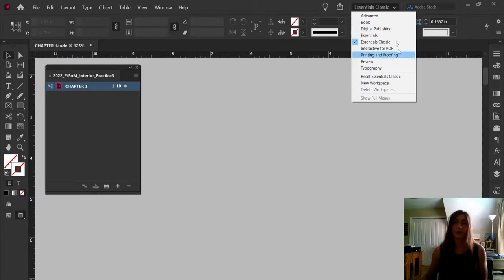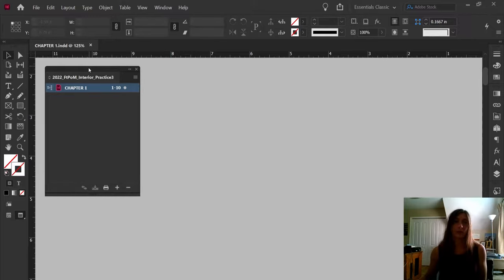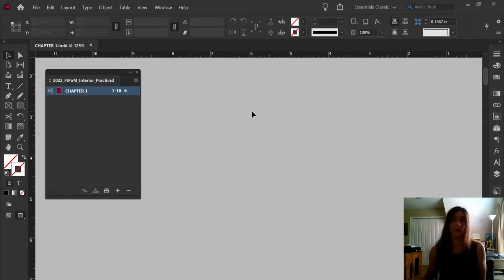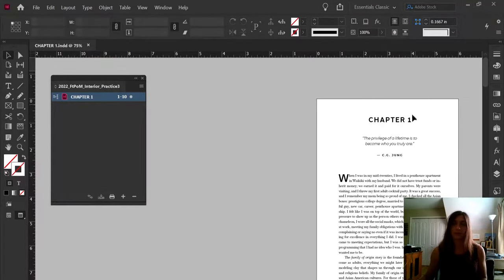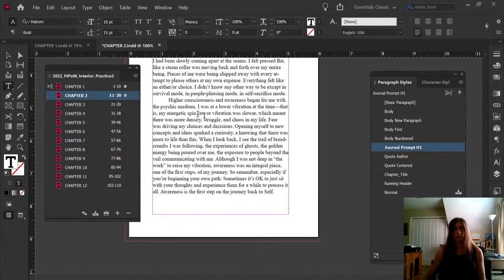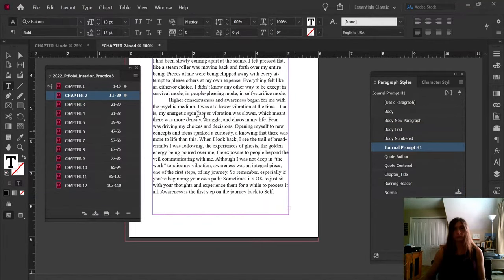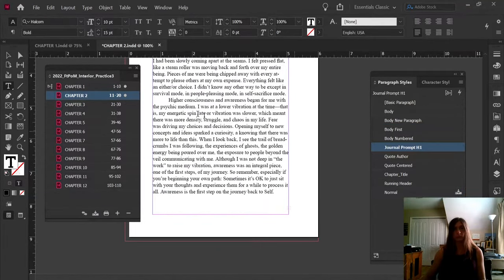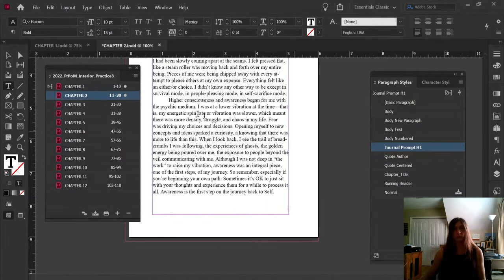InDesign • How to Speed Up the Styling Process when Working with Long Book Documents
This is a video I filmed in preparation for a presentation to the Los Angeles InDesign Users Group. In it, I discuss how to utilize InDesign's Book function to combine multiple .INDD documents into a group.
Then, I explain several tips and tricks that will increase your efficiency—how to automate running headers, make running headers automatically disappear on title pages, synchronize style changes throughout your whole book, and install a script that removes all unnecessary white space.

0:00 - Intro
0:35 - Start-up Settings
0:50 - Why Use the Book Function?
1:30 - General Styles
2:05 - How to Make a Book Document
2:30 - Add or Subtract INDD Docs
3:20 - Place the Manuscript into the Document
4:23 - Be Familiar with the Manuscript!
4:45 - How to Maintain Bold and Italic Character Styles
5:50 - How to Open Find/Change
6:28 - Clearing Overrides
7:00 - Applying "Body First Paragraph"
8:05 - Applying other Styles
8:50 - How to Reflow Overset Text
9:15 - A Word about Recto/Verso pages and Book Flow
10:08 - Quickly Replace "Normal" with Body by Deleting it
10:50 - Clear Overrides AFTER all Styles have been Applied
11:40 - Automatically Fix Orphans (or single words at the bottom)
12:30 - Create a No Break Character Style
13:40 - Short Code for No Break GREP
14:30 - Automatically Fix Widows (or single lines at the top)
15:30 - Justification Settings to Automate better Tracking
17:30 - Numbers to Use in Justification Settings
18:55 - Use a Script to Remove Unnecessary White Space (Tabs, Double Spaces, Double Carriage Returns)
19:40 - How to Install a Script on a Windows PC Machine
20:35 - How to Get the CleanSpace Script
21:00 - Save As a .JSX file
21:35 - Where to Put the .JSX file
22:37 - The JSX Warning
23:06 - Don't Use Spaces!
23:45 - Using the CleanSpace Script
25:20 - Make a Running Header
26:00 - Automate the Chapter Name in the Running Header
27:59 - Make a Dynamic Text Variable for Running Header
28:40 - Create a New Text Variable
29:10 - Text Variable Settings
30:20 - Insert the Text Variable
31:07 - Automatic Chapter Title Page Style without Extra Parent Pages
32:58 - Use Rule Above and Rule Below to Cover up the Running Header
33:59 - Synchronize your Styles Throughout all Book Documents
35:40 - How to Indicate the Style Source
37:00 - Updating and Synchronizing a Single Paragraph Style
38:35 - Assign [None] Pages to Blanks
39:25 - Save All Documents and Export the Book
40:15 - Reminder About Ending every Doc on a Right-Hand Page
41:10 - Final Review